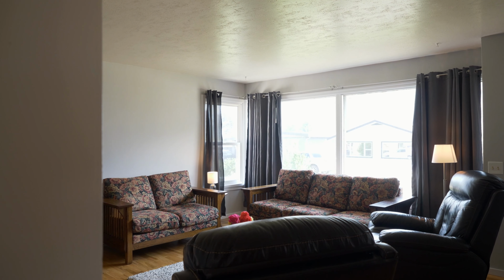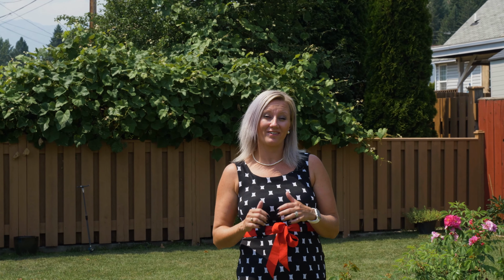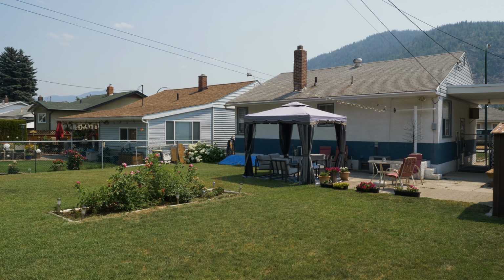3335 Dahlia Cresent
🔥NEW LISTING🔥
✨Glenmerry Charmer✨
3 🛏 1 🛁 1750 sqft 🏡
📍3335 Dahlia Crescent, Trail
$339,000
👉🏼 Beautiful Oak Hardwood Floors!
👉🏼 Freshly Painted!
👉🏼 Central Air Conditioning!
👉🏼 Fully fenced back yard!
👉🏼 Upgraded plumbing!
👉🏼 Carport!
Get in touch TODAY, I would love to show you this Property!